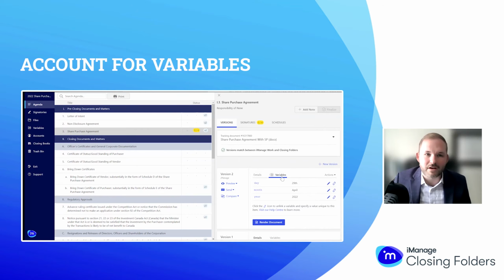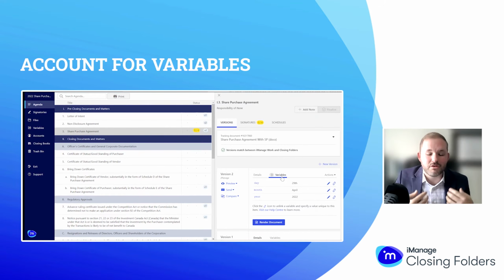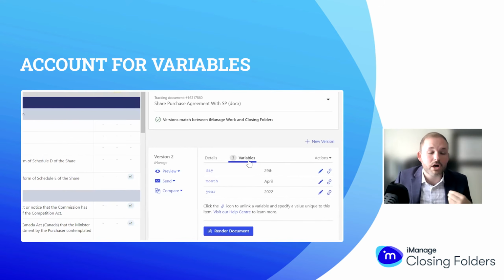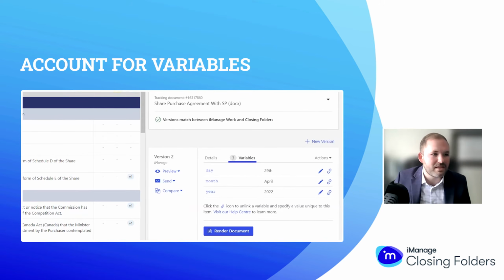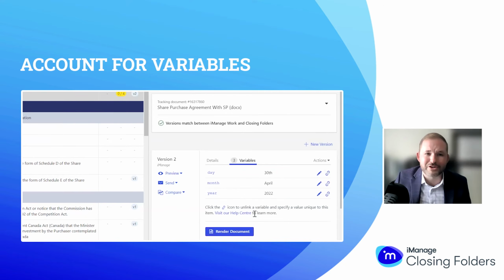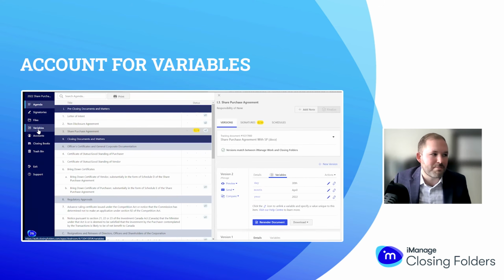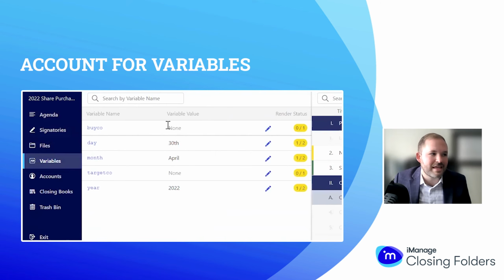iManage Closing Folders - Account for Variables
iManage Closing Folders removes the manual, repetitive tasks from legal transaction management so you can focus on delivering more value to your clients. Through intelligent automation and collaboration tools, iManage Closing Folders is designed to help you run deals with unparalleled efficiency, accuracy, and control.

In the LawNext video series “How it Works,” Kyle Turner, legal knowledge solutions consultant at iManage, joined Bob Ambrosi to demonstrate how Closing Folders can bring value to firms.

In this video, watch as Kyle demonstrates how to account for variables.